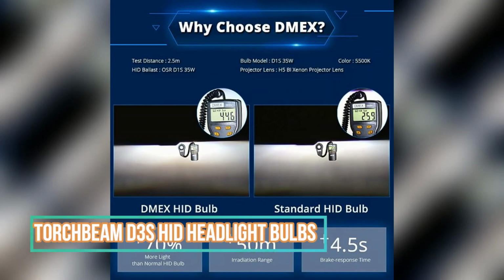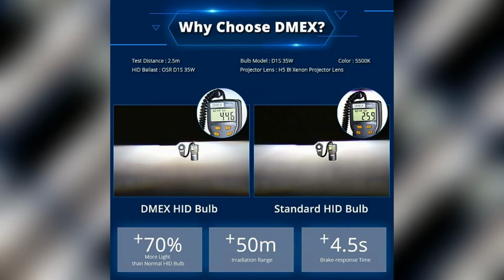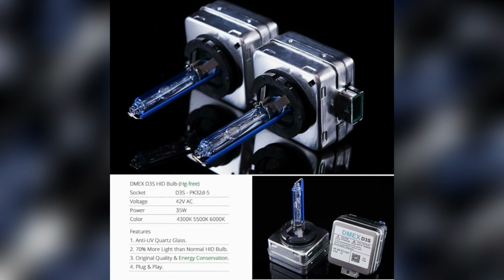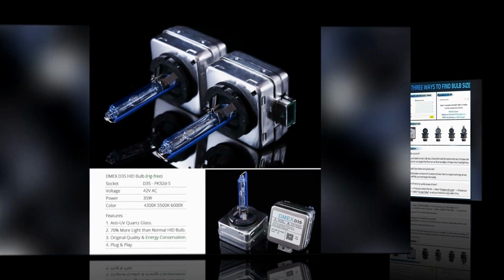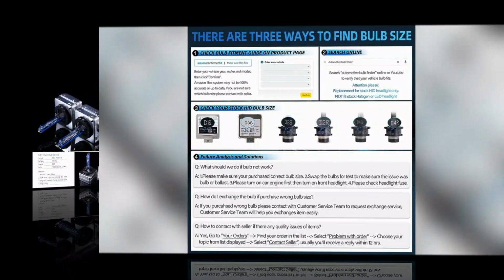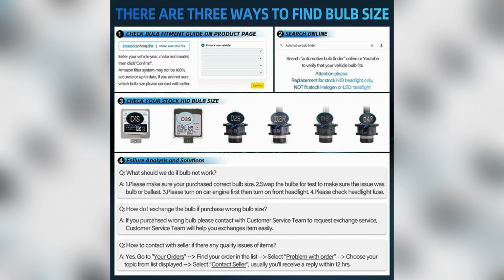Torchbeam D3S HID Headlight Bulbs, 6000K Diamond White, HighLow Beam, Xenon Replacement Bulbs with M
Torchbeam D3S HID Headlight Bulbs, 6000K Diamond White, High/Low Beam, Xenon Replacement Bulbs with Metal Stents Base, for 12V Car, Pack of 2

Headlightstech is a participant in the Amazon Services LLC Associates Program an affiliate advertising program designed to provide a means for website owners to earn advertising fees by advertising and linking to amazon.com, audible.com, and any other website that may be affiliated with Amazon Service LLC Associates Program.

In this video Portions of footage are not original content produced by headlightstech. Portions of stock footage of products were gathered from multiple sources including,Amazon, manufacturers, and various other sources.
"All claims, guarantees, and product specifications are provided by the manufacturer or vendor. headlightstech cannot be held responsible for these claims, guarantees, or specifications"